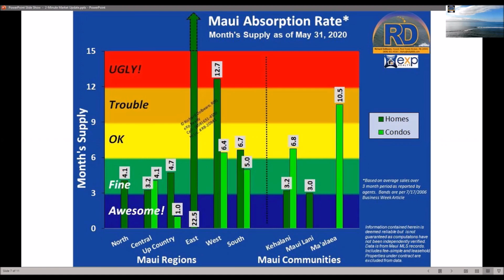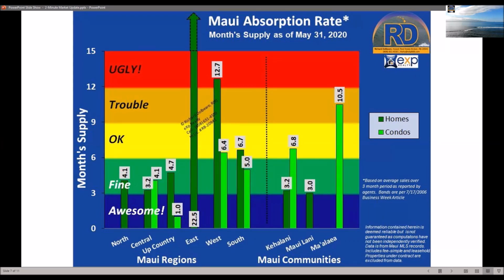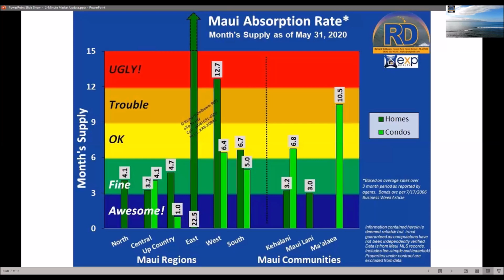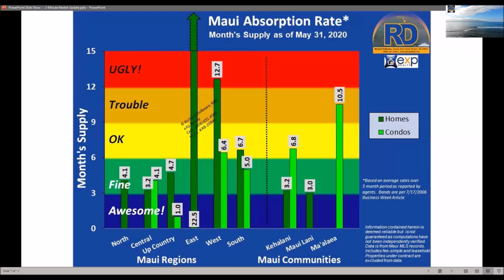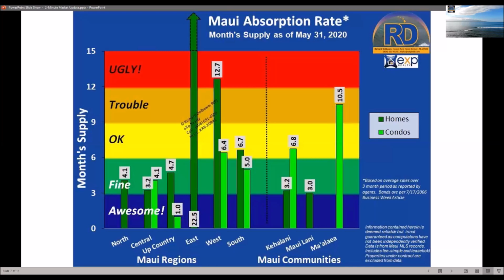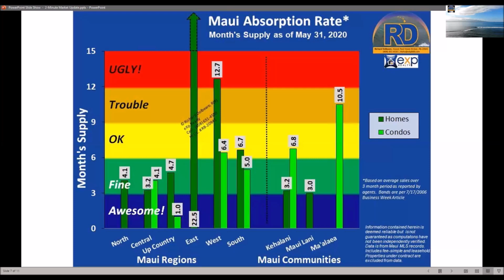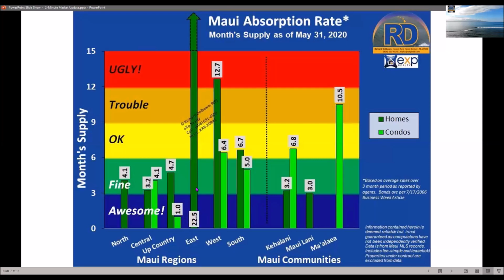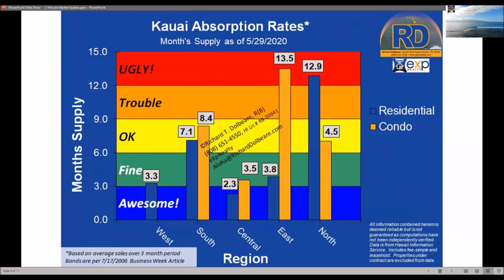Market Absorption Rate Explained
Absorption rate is a measure of real estate market health.  How it's calculated and what is considered good, normal, and bad is explained together with what it means for buyers and for sellers.